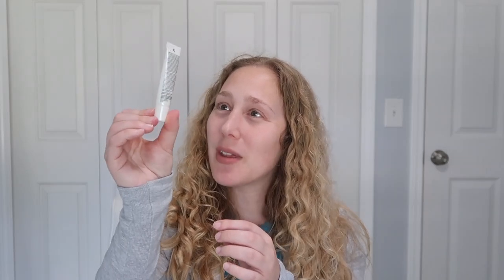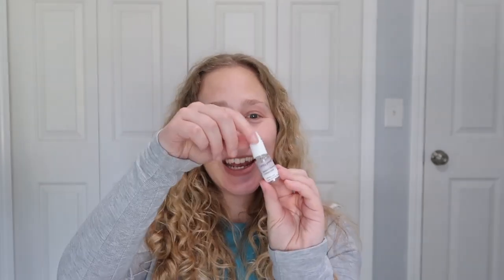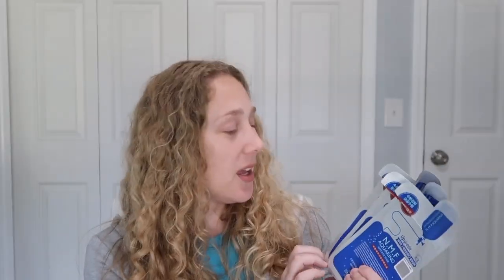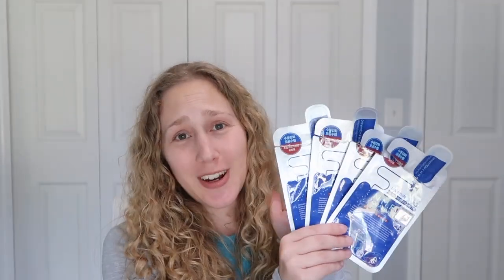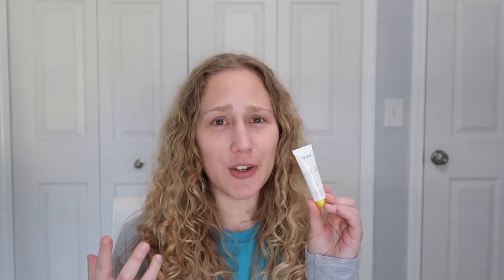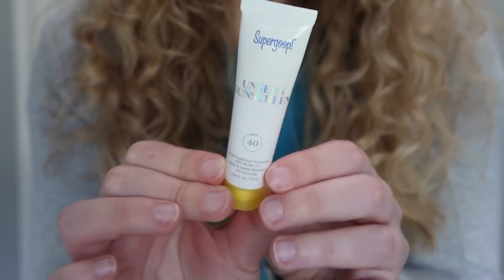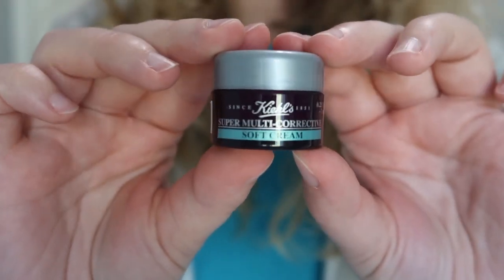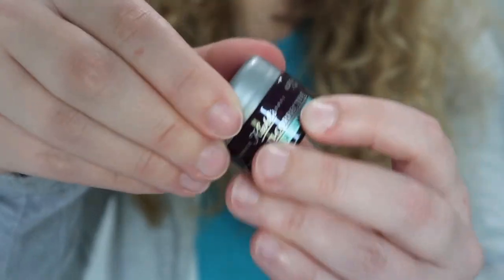Project pan Update #4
My project pan abruptly ended last year due to the fact that I stopped wearing makeup and wasn't focusing on any of my beauty products for about 6 months. But now I want to get back into having fun and trying out new products once again. So I'm starting my project pan back up (with some familiar items) and we will see where it takes us this year.